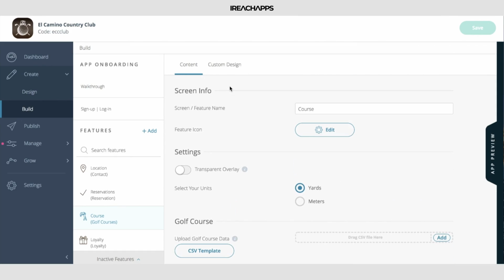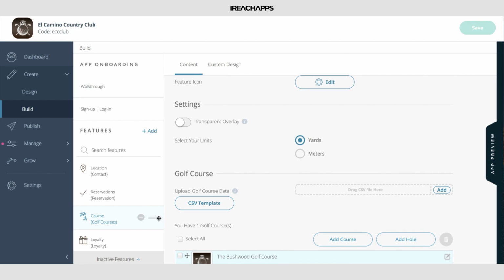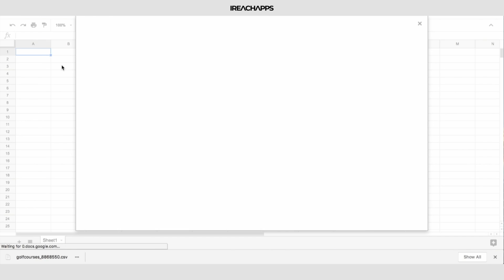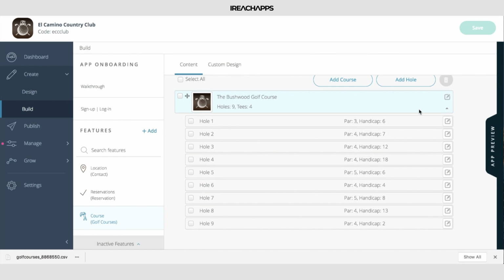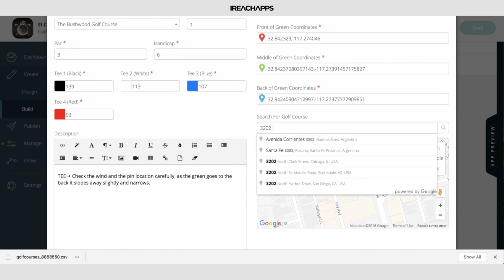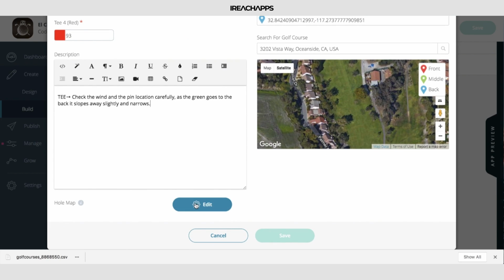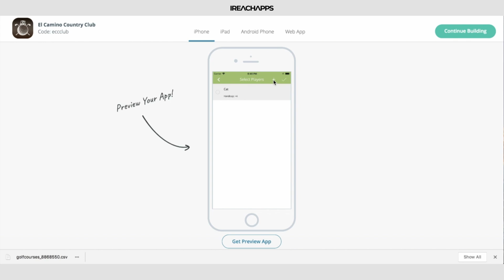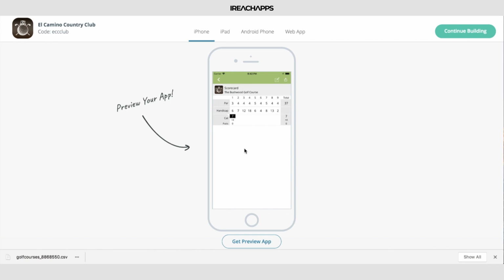Golf Courses Feature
With the golf course feature, you can build out a golf course range and allow users to score their games right in the app.